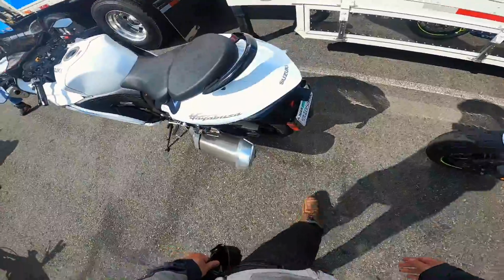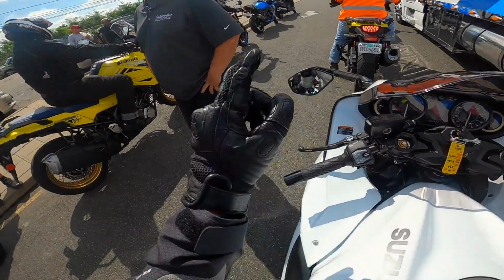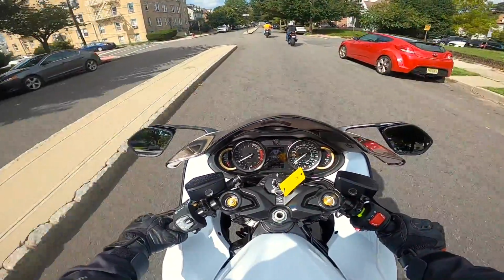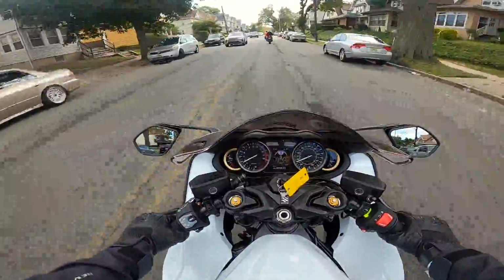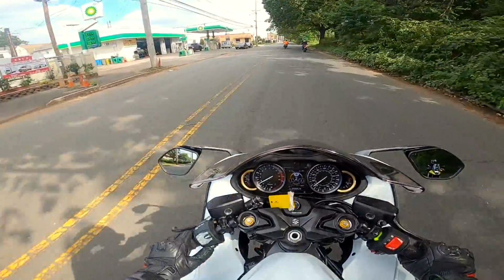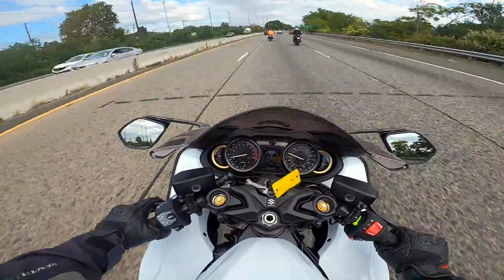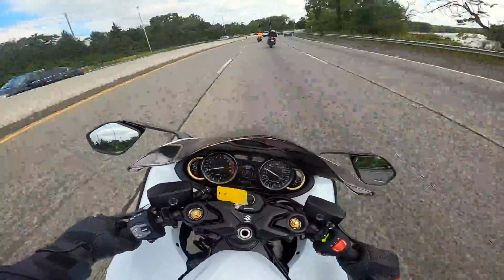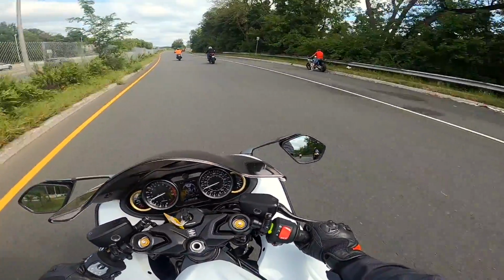2022 Suzuki Hayabusa - First Ride and Impressions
I do a demo of the 2022 Suzuki Hayabusa. This is the 3rd generation of the GSX1300RR aka the legendary Busa. I have ridden the 2nd generation model in the past and do a comparison to the new model.